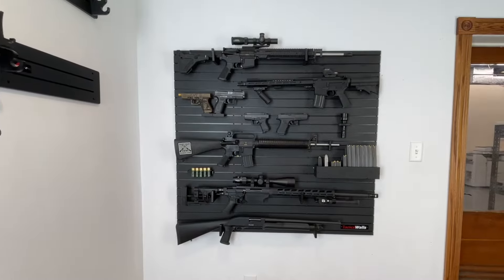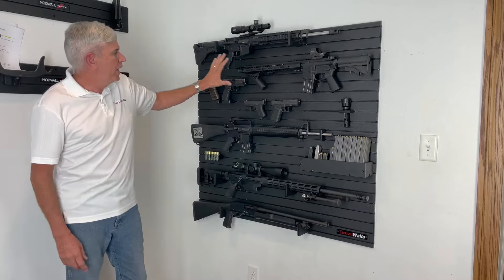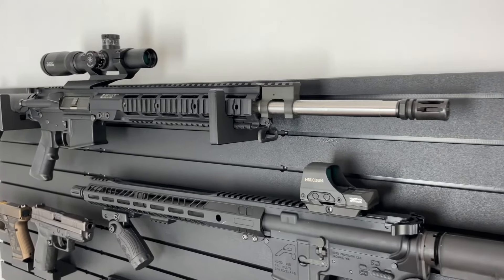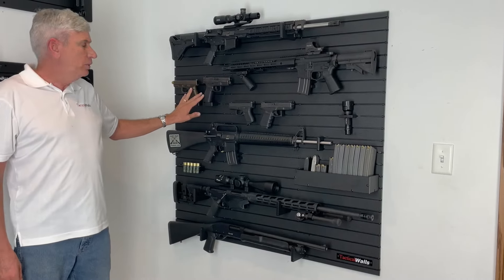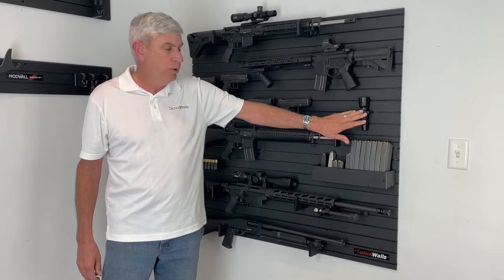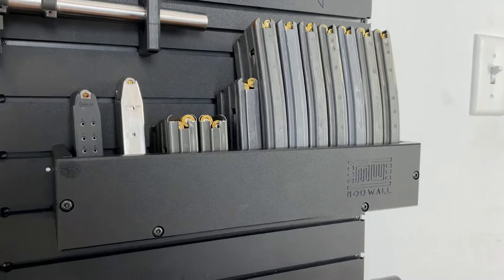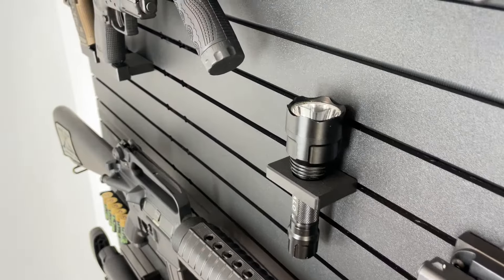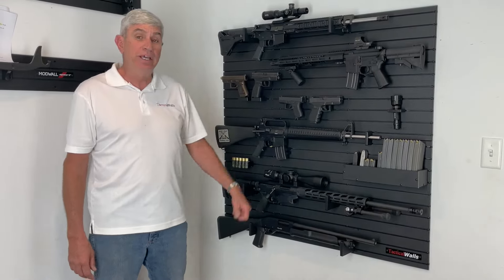ModWall 9 Gun Combo Pack by Tactical Walls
Tactical Walls now offers another great ModWall package option: ModWall 9 Gun Combo Pack.
Our 9-Gun Combo Pack is perfect for displaying up to 9 rifles, pistols, and shotguns.

Explore our range of Tactical Walls products, designed to keep you covered.

Tactical Walls, Ready for Anything.